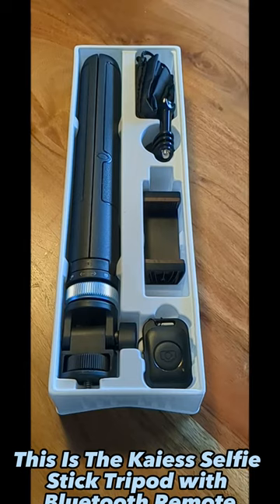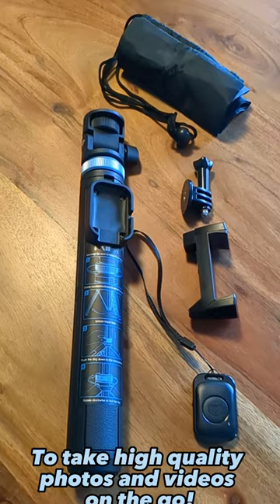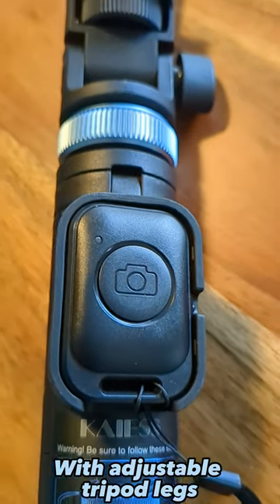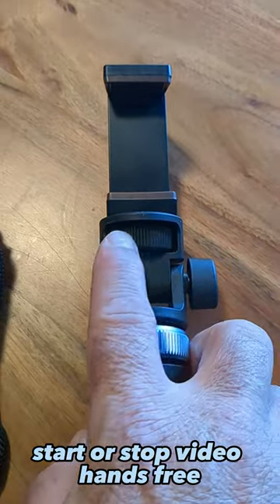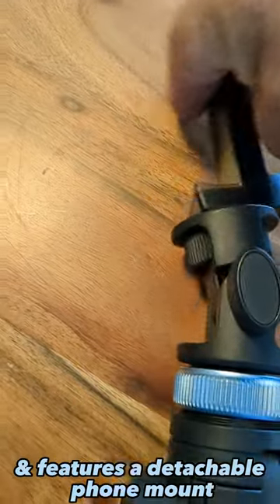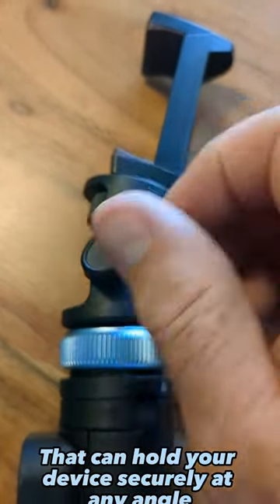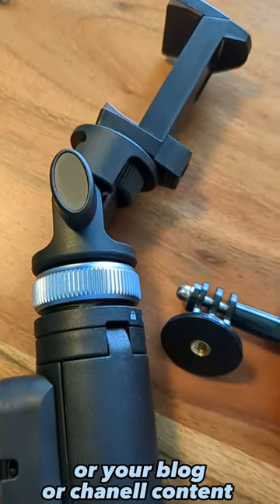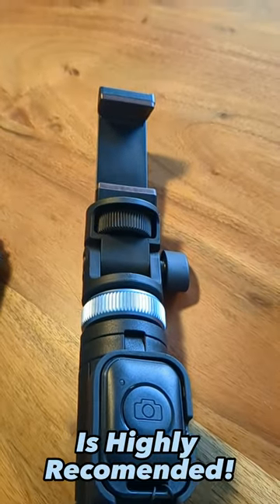62" Kaiess Selfie Stick Tripod with Remote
This is a quick review of the Kaiess Selfie stick tripod with Bluetooth remote.